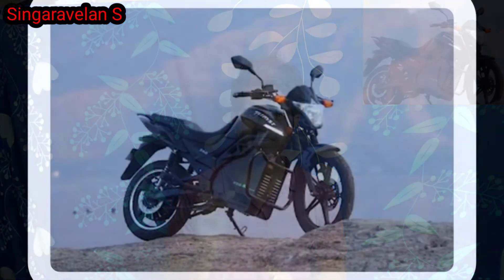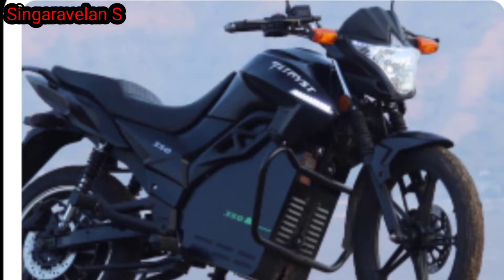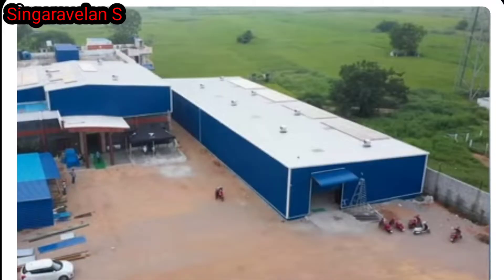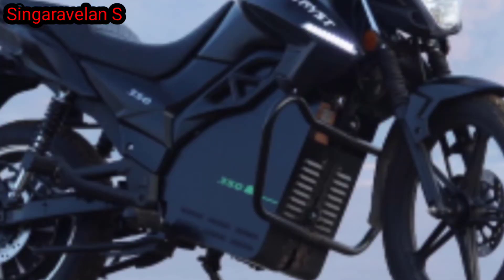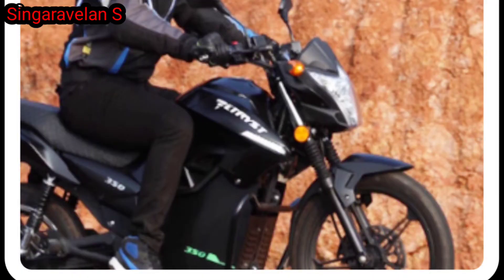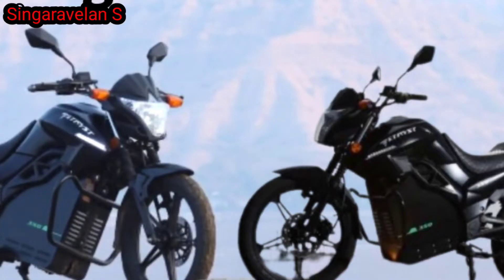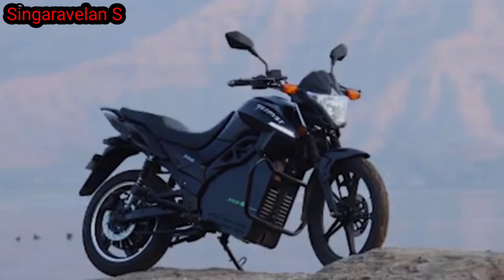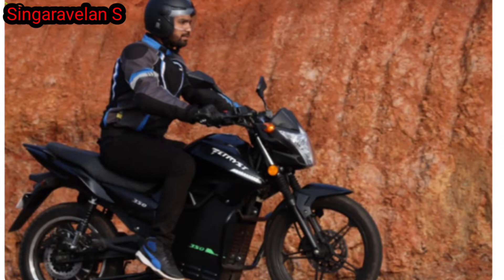EV bikes in tamil | Pure EV Etryst 350 E-Bike | Singaravelan S | SV